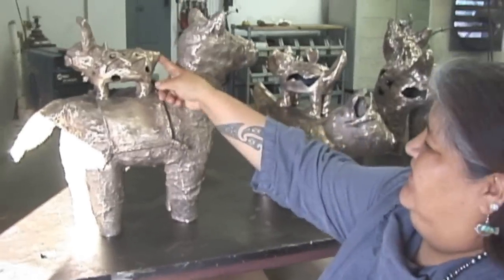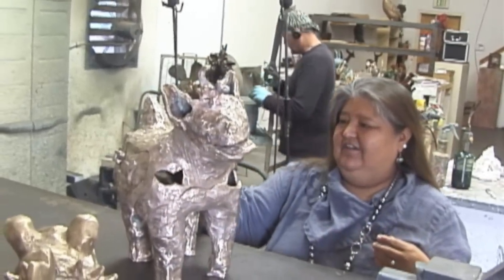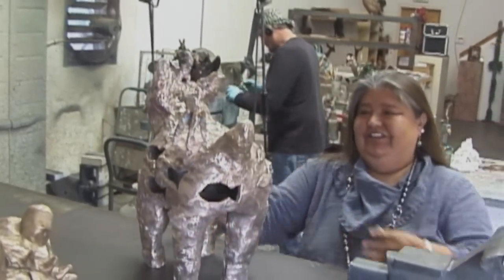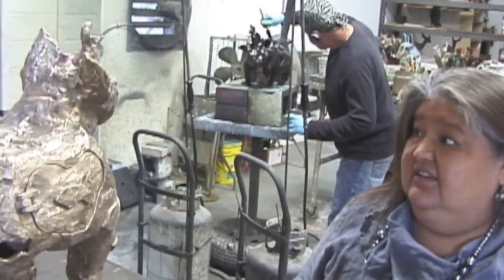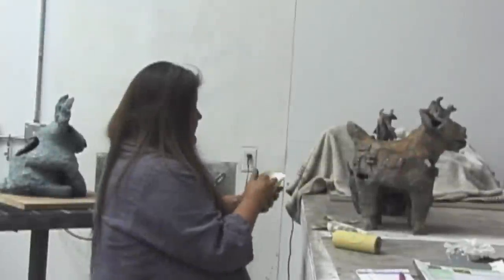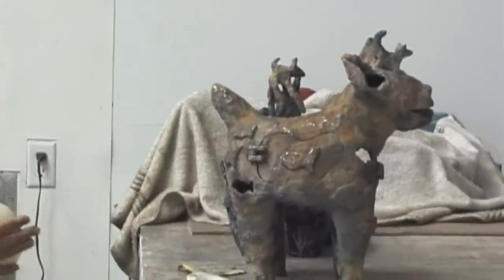Melanie Yazzie "Spirit Animal Circus" 2014 Glenn Green Galleries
Glenn Green Galleries is pleased to present "Spirit Animal Circus" bronze sculptures by Melanie Yazzie.